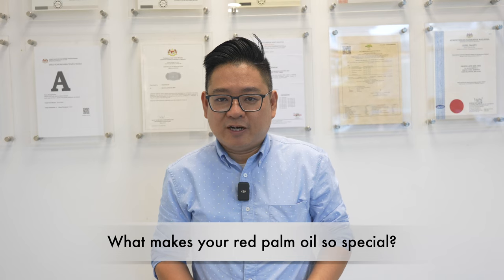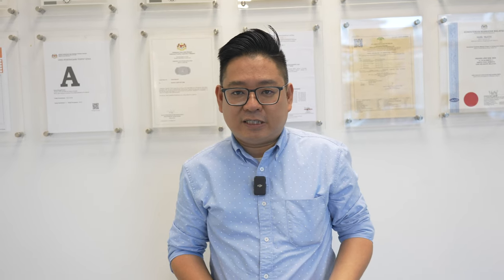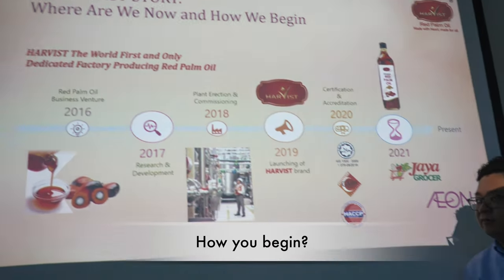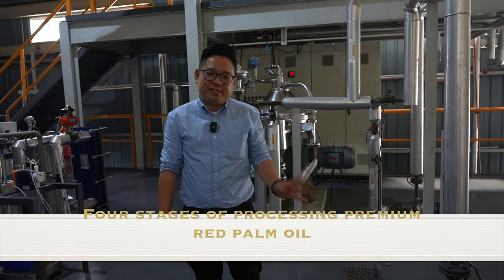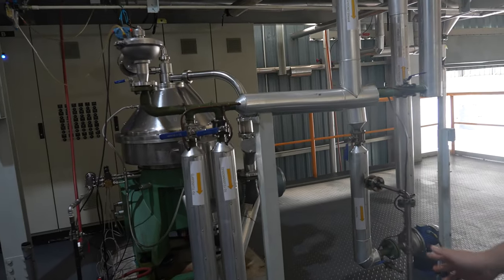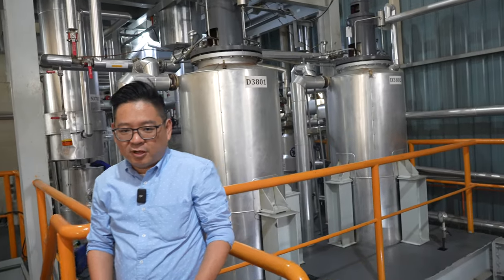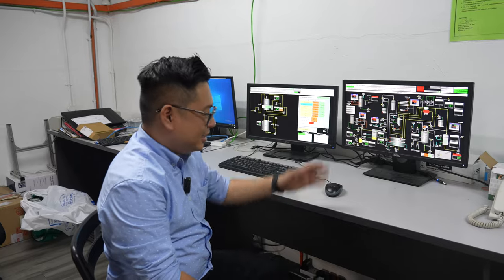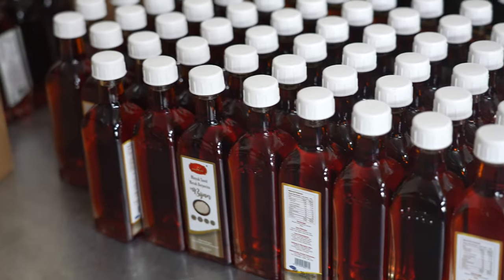Cooking oil that carries vitamins that will boost up our immune system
Red palm oil actually carries vitamins that will boost up our immune system. Many thanks to Harvist for showing us how red palm cooking oil is being processed. For those interested, you may click links below to try the cooking oil from online.
Harvist Natural Red Palm Cooking Oil 1000ml